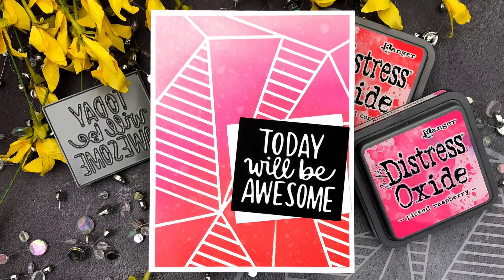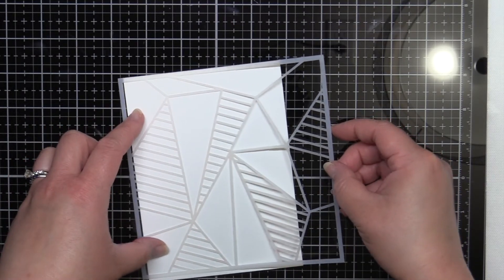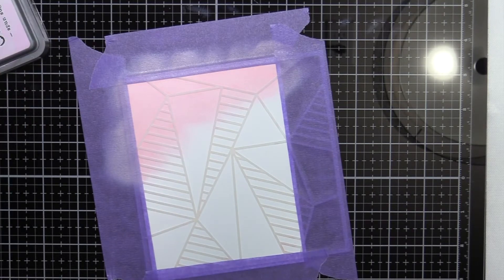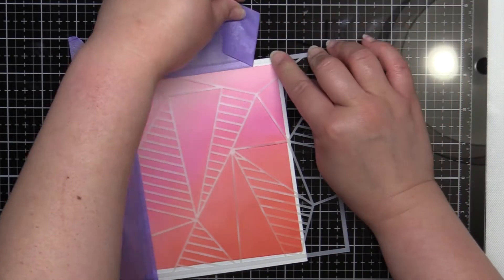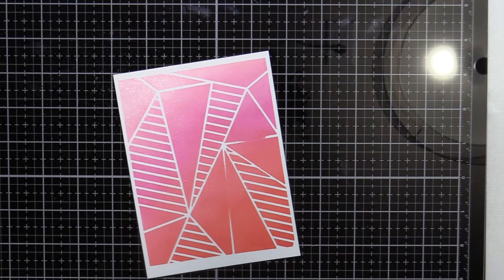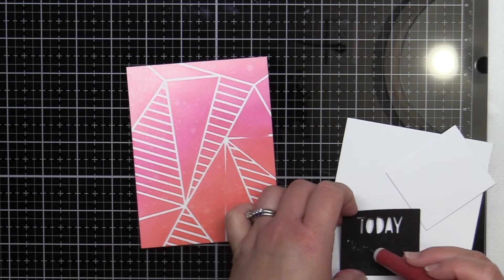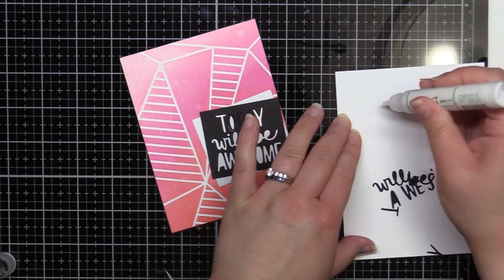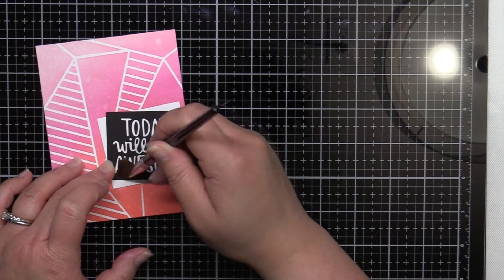Easy Stenciling with Distress Oxides - Simon Says Stamp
Using distress oxide inks to create an easy cheerful stenciled card using the new Believe In You release from Simon Says Stamp!

• Simon Says Stamp Today Will Be Awesome Wafer Dies